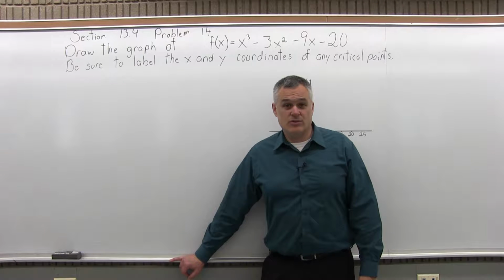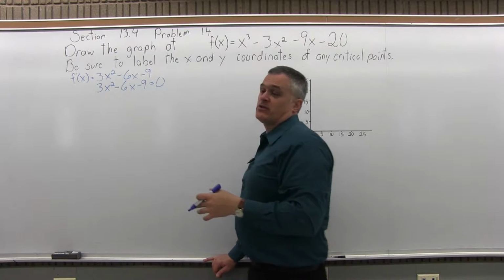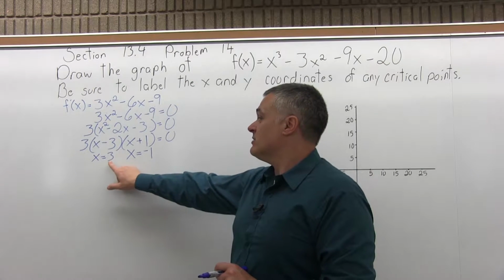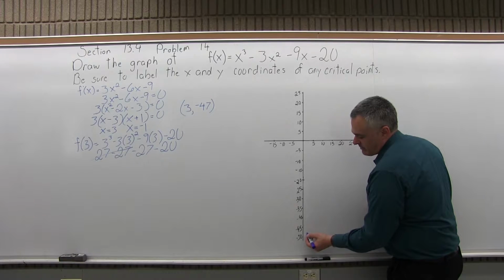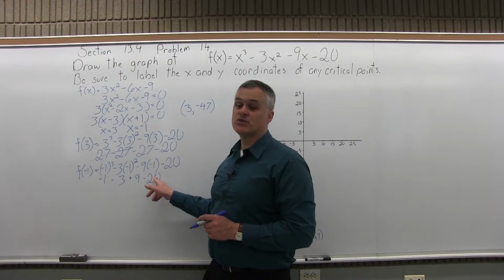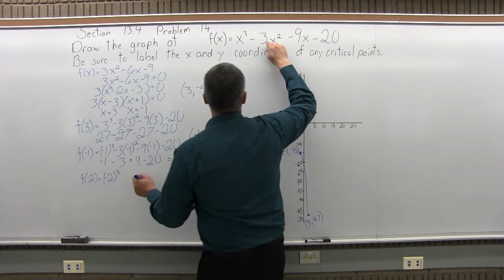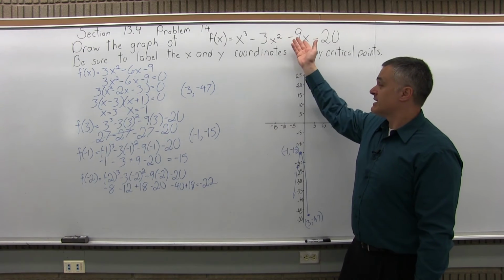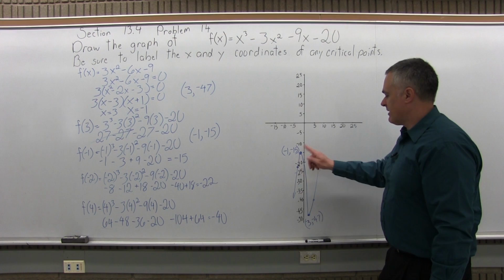MTH 132: Section 13.4 Problem 14 - Mathematics with Dan Avedikian